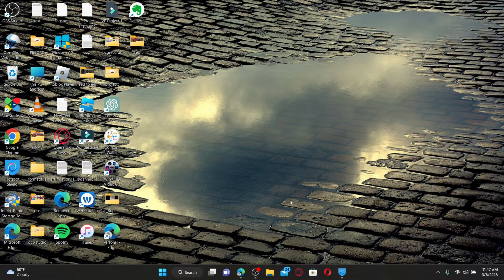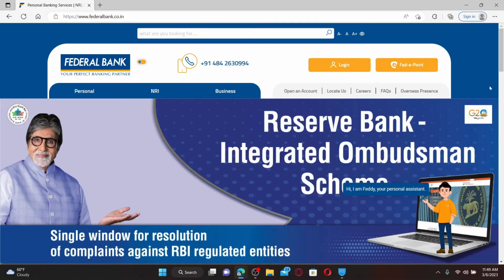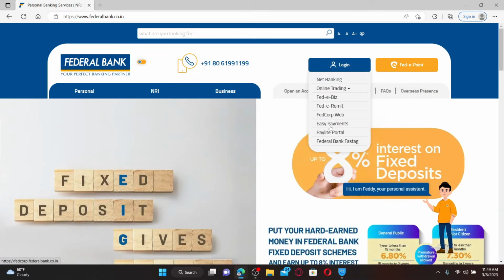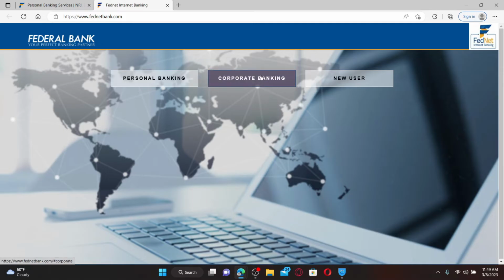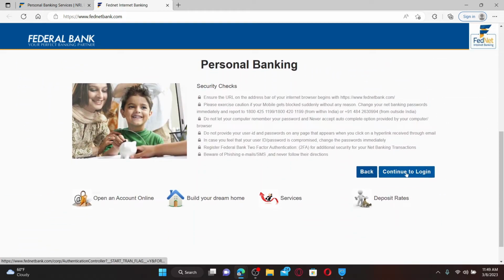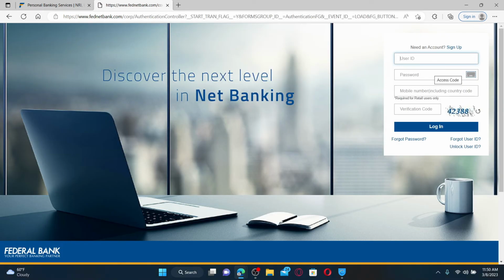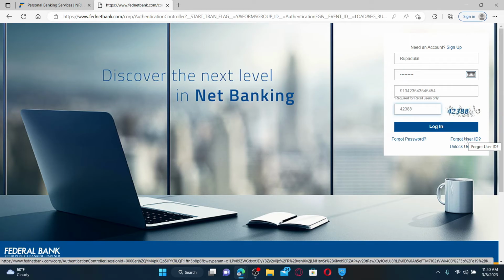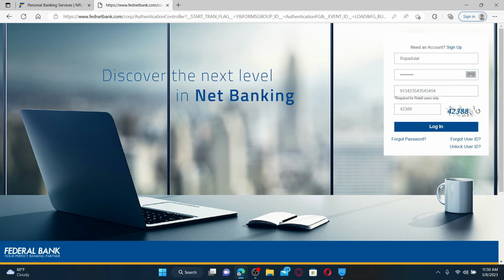How To Login Federal Bank Internet Banking Account 2023?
In this video, we will show you how to log in to your Federal Bank account in just a few simple steps. Whether you're a new user or have forgotten your login credentials, this tutorial will guide you through the process. Watch now and start accessing your account easily!